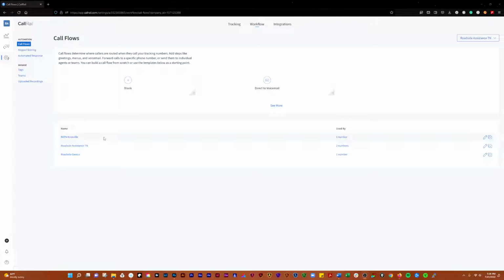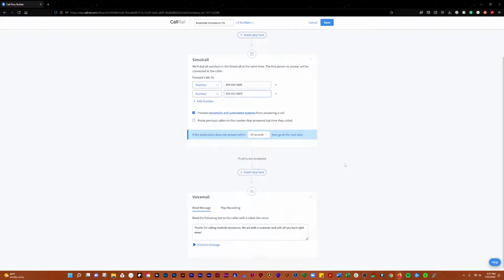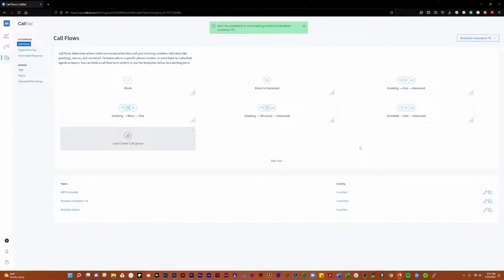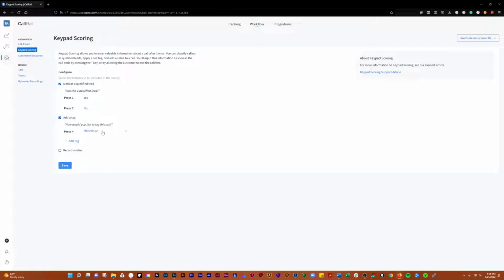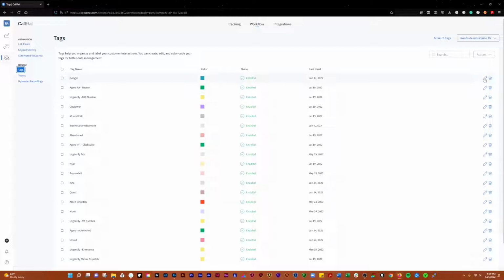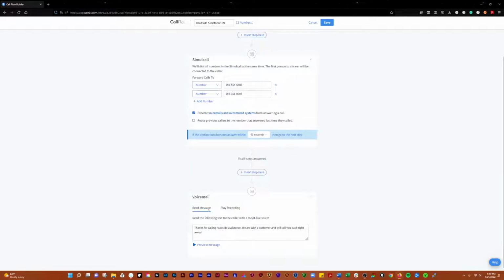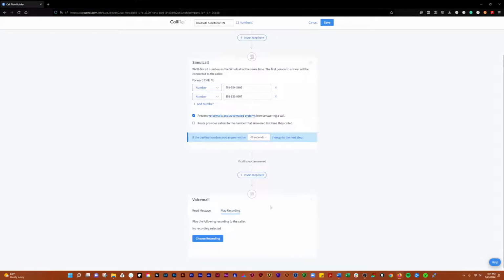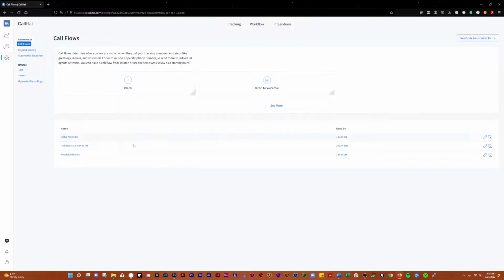CallRail - Workflow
This video is going to cover the workflow section of CallRail. The workflow section is where you have your call flows; you set up keypad scoring, automated responses, manage tags, and create and manage uploaded recordings.

I hope you found some value in this video, and if you did, feel free to please just go like and subscribe if you want to if you don't, that's OK too.